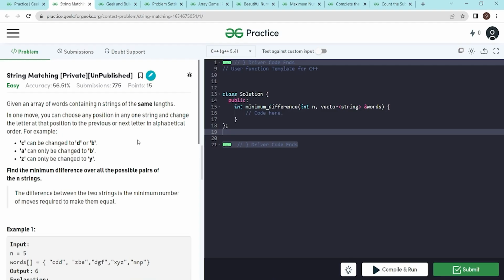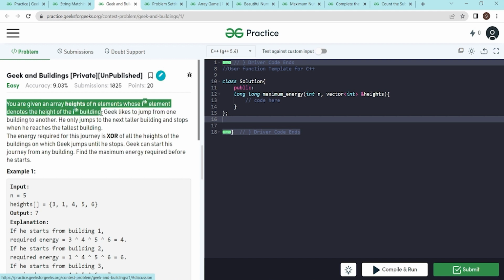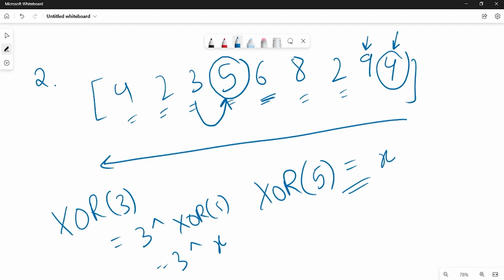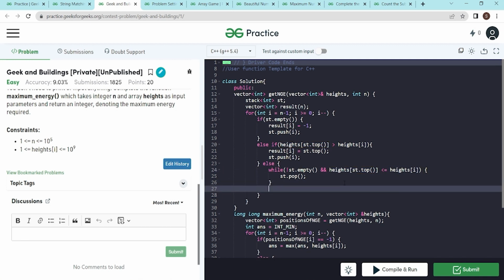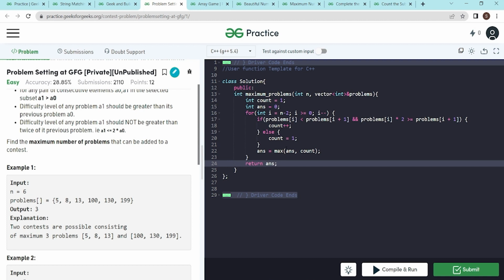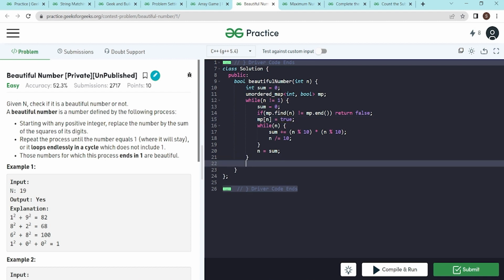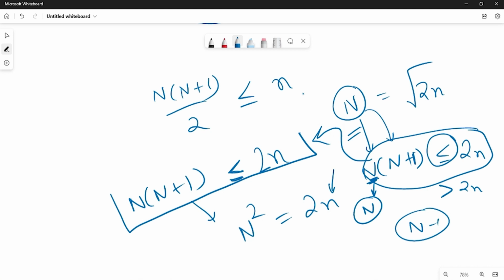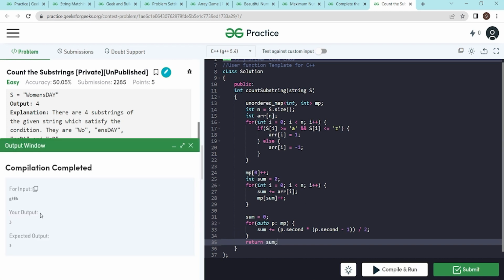The Easiest Ever Coding Challenge | Post Contest Analysis | GeeksforGeeks Practice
Join Sumit Verma in the post contest analysis of the easiest ever coding challenge especially for those who are just getting started with coding. This is a great opportunity to analyse your mistakes and improve.

Free resources that can never be matched, presented to all our Geeks for free!

Getting bored just watching? Start practicing on your own